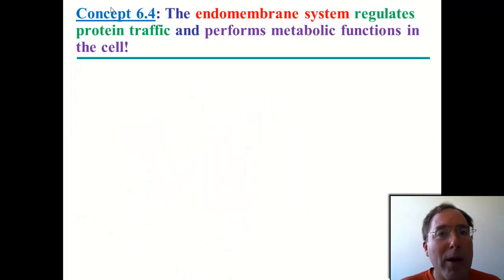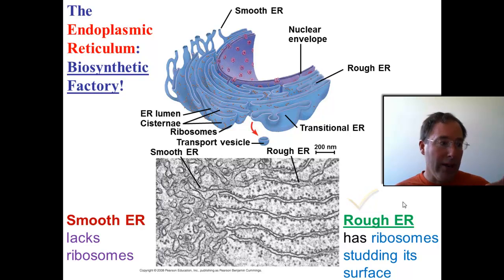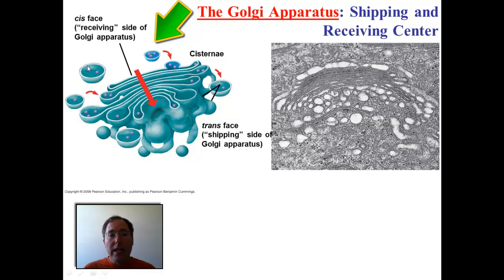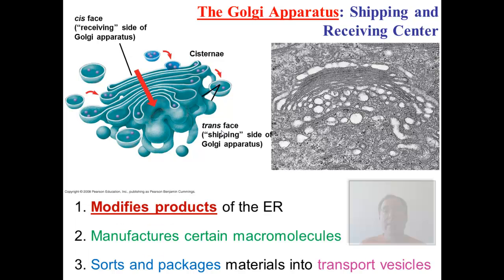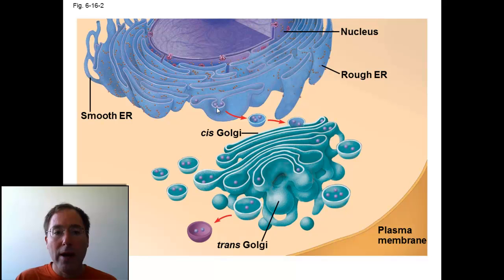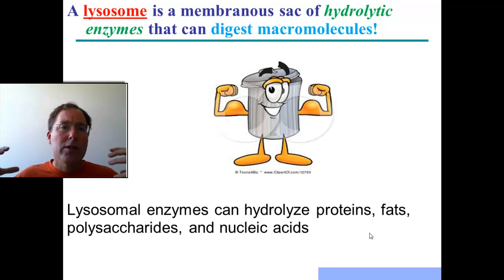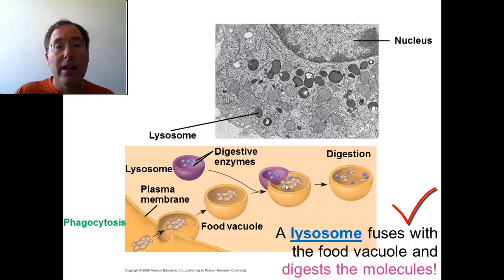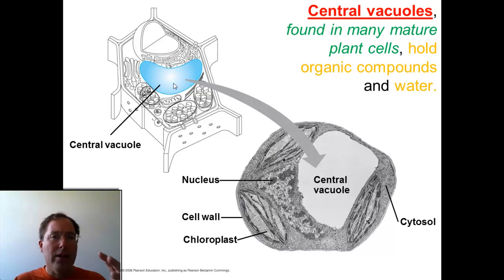Chapter 6.4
Lecture to help with Chapter 6.4